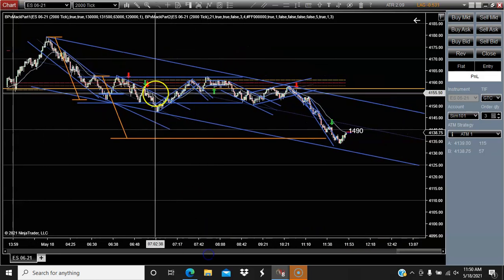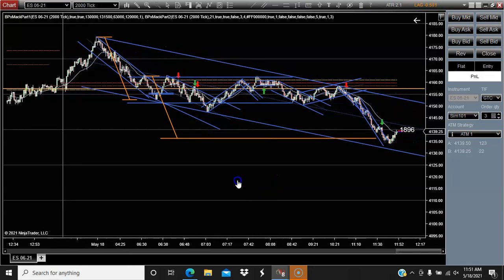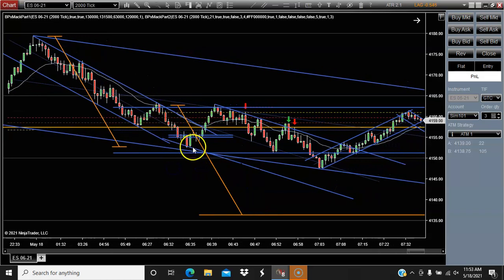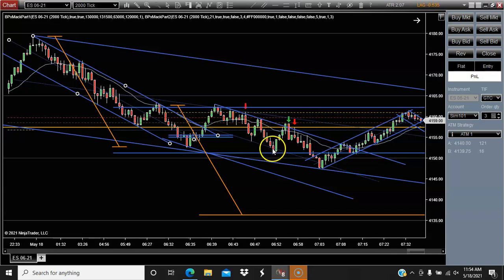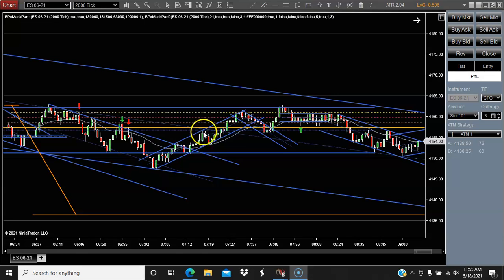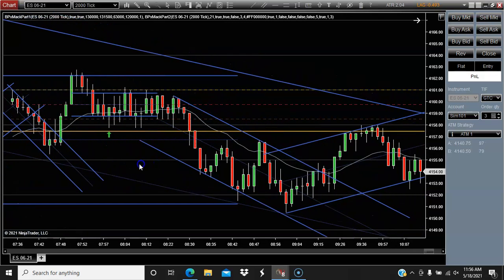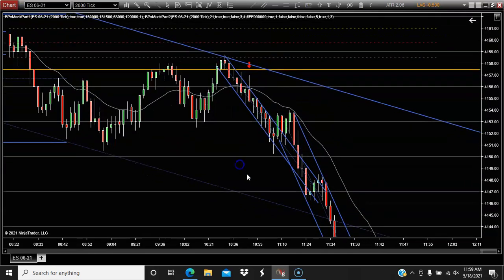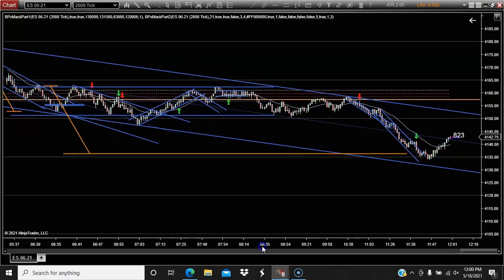Price Action Analysis for the ES 05/18/2021